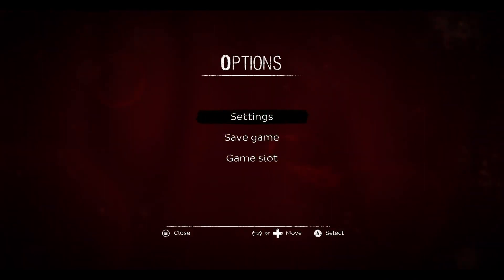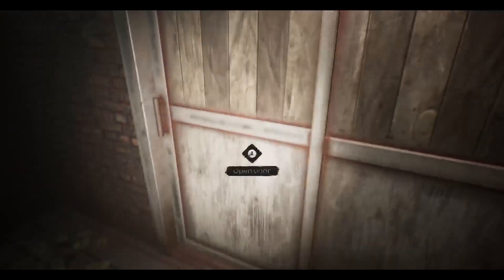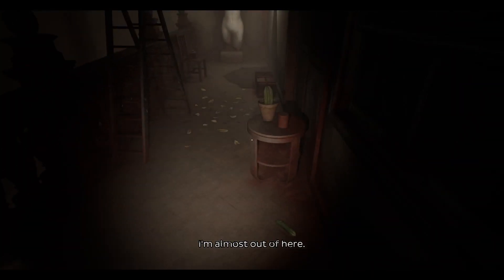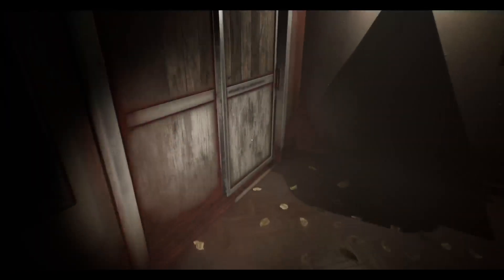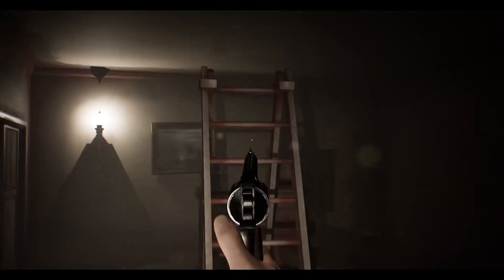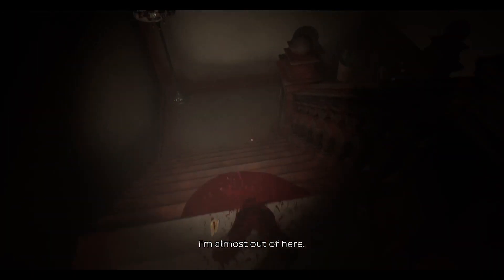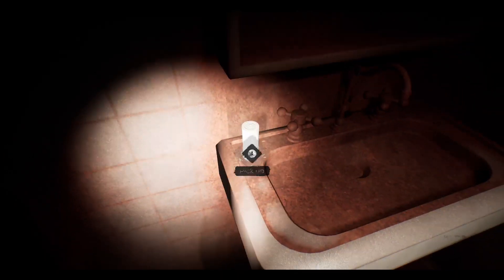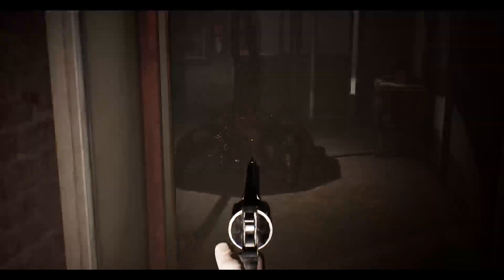CAN I ESCAPE THIS SPOOKY MOTEL: REVIEW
GO PLAY THE GAME RIGHT NOW